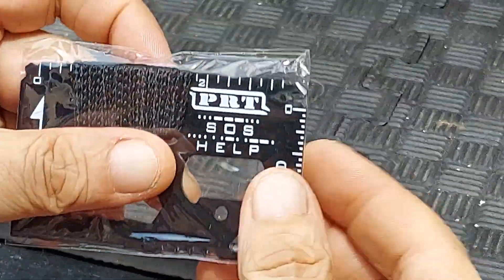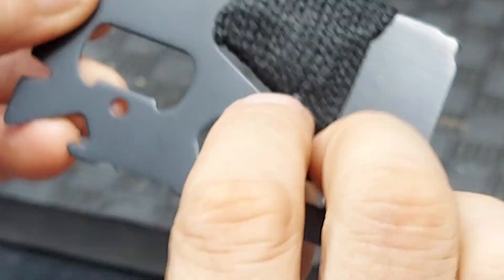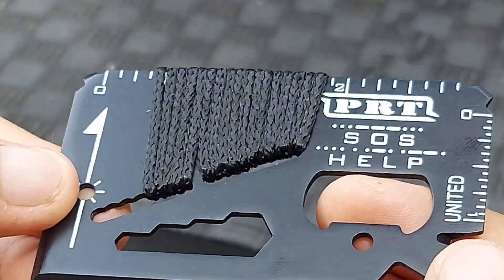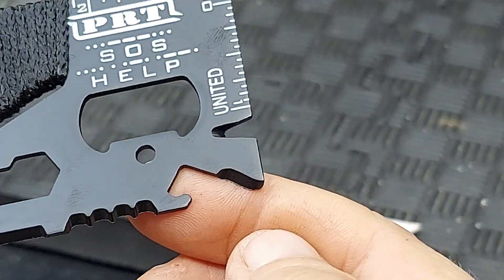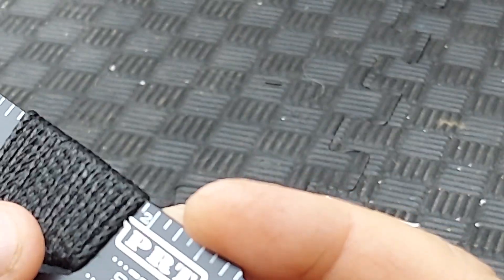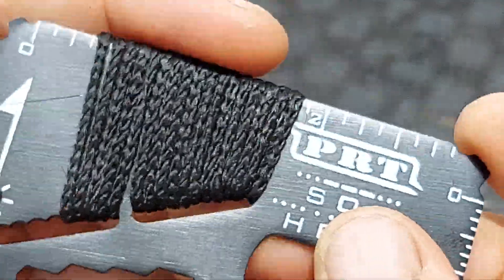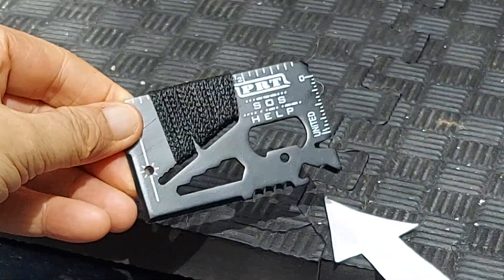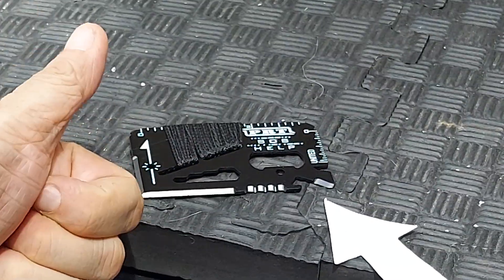What are the 14 Tools on This Card?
14 in1 Multifunction SOS Pocket Credit Card
check current price =